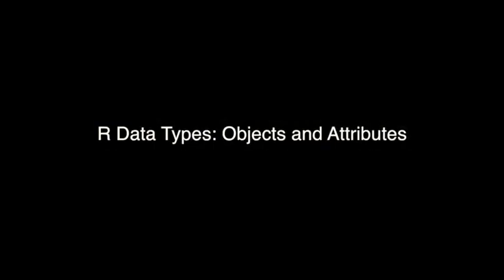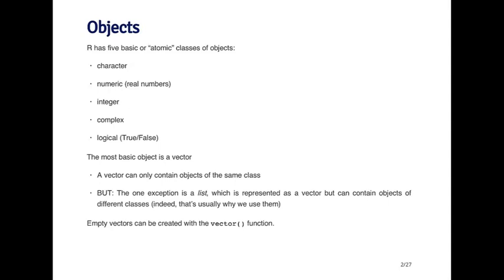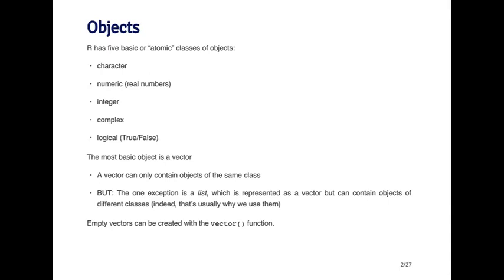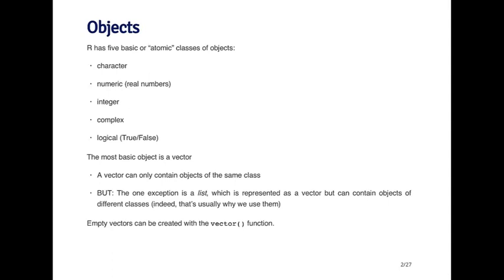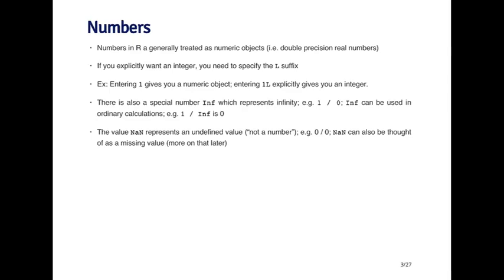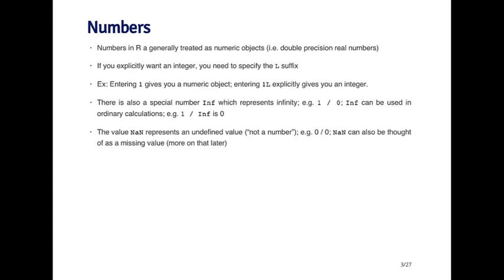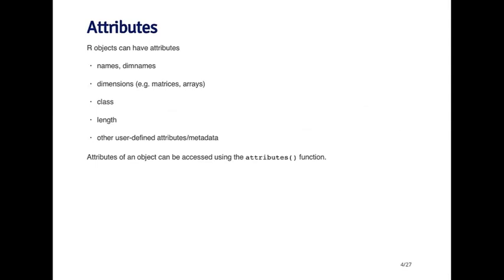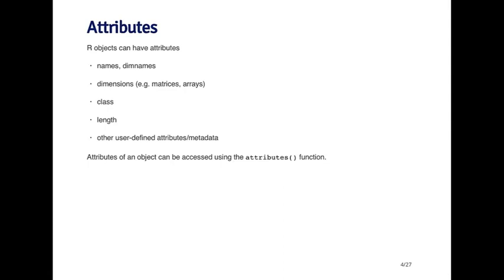Data Types R Objects and Attributes